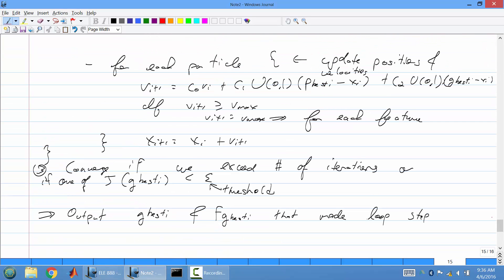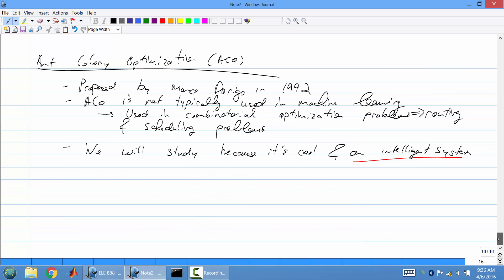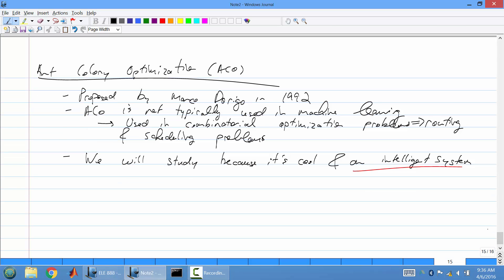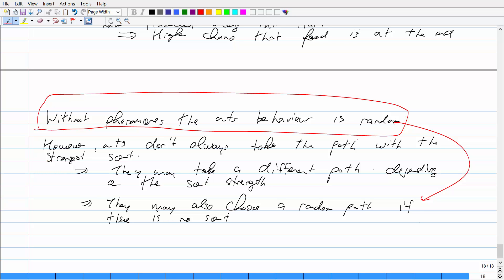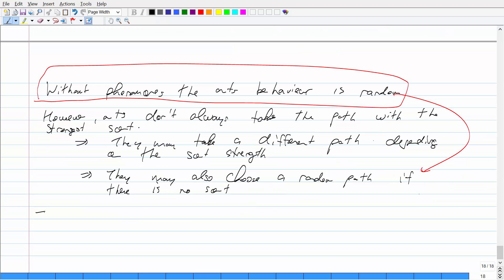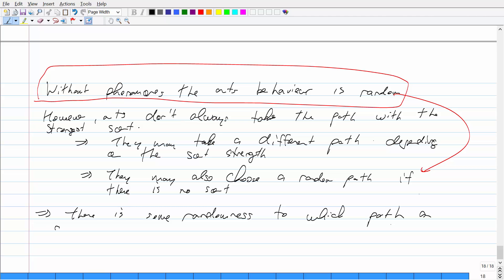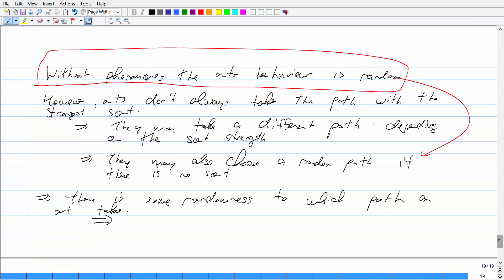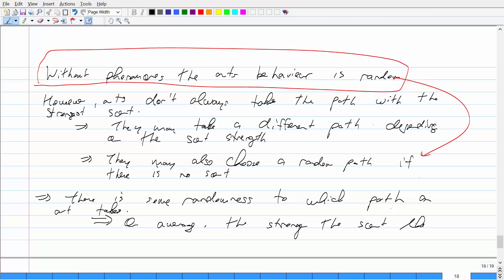Ryerson University - ELE 888 / EE 8209 - Intelligent Systems (Machine Learning) - Lecture 11, Part 2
In this part, we cover another form of Swarm Intelligence: Ant Colony Optimization.  This method is for more combinatorial optimization problems and isn't used as much in machine learning.  This is an intelligent system nonetheless so it is covered in this course.  This models the problem to solve by transforming it into the perspective of ant colonies in search for food sources.